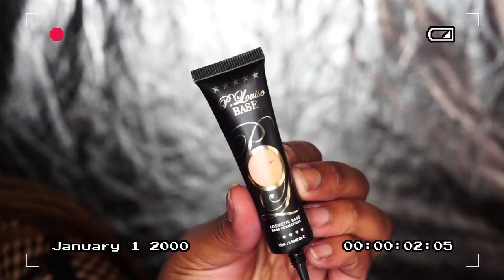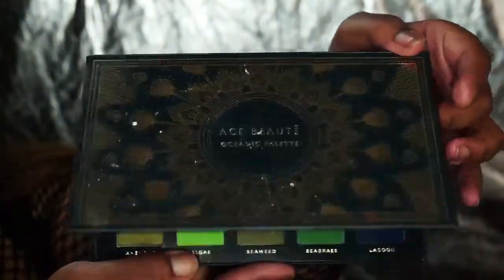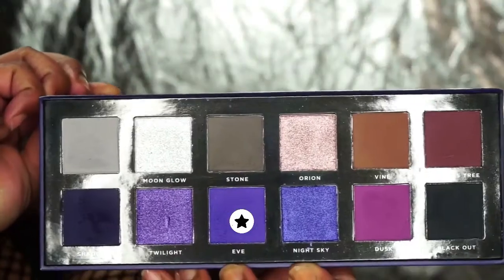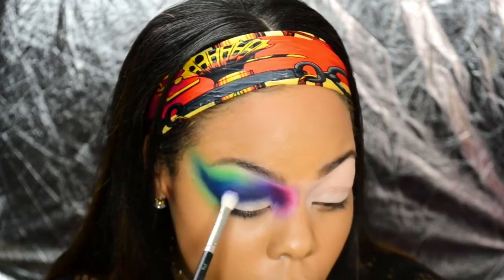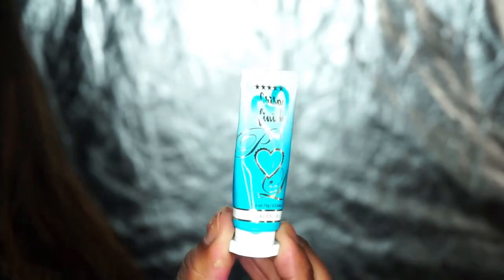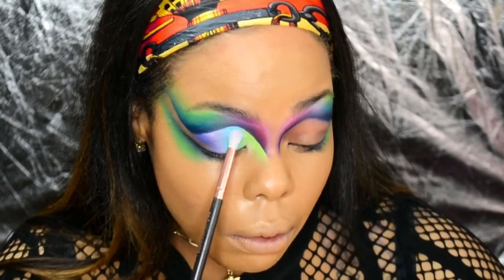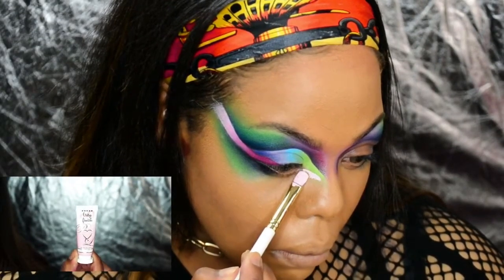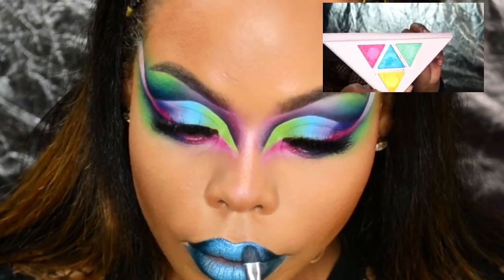Did PLOUISE ACADEMY SNAP Orr? 🤯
Hey guys! Ya girl is BACK!❣️

I had to make my return to social media special, so I’m blessing your feed with a @plouise_makeup_academy product look!

When I tell you their sandwichstages palette is a HIT?! Just watch! 💄🥵

Products used:

Plouise Makeup academy
- Sandwich Stages Palette
- AcidReignBase in Raver, Glow Girl, Ecstasy, Limelight
- crispfinish Paints in Salty AF & Extra Salty
- Rumour bases in #2, #3 & #4
- Mochaccino eyebrow gel

Ace Beaute Oceanic Palette

Lips: Melt Cosmetics Latex Lip Liner & Space Cake Lipstick topped with @plouise_makeup_academy Recipe Shimmer Shadow

Lashes: Tatti Lashes TL7 lashes